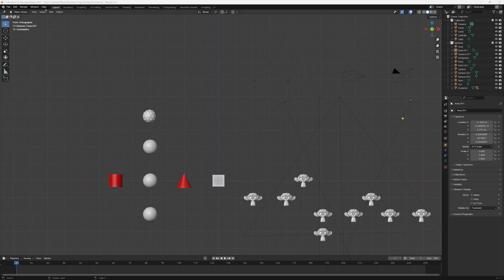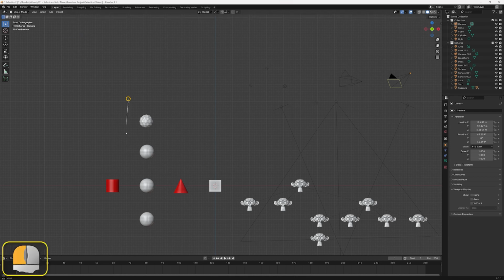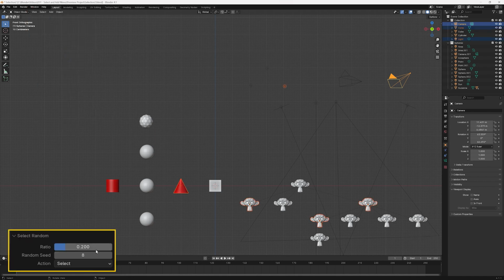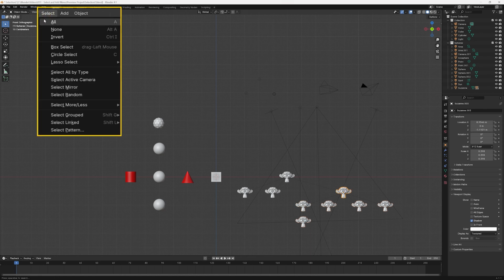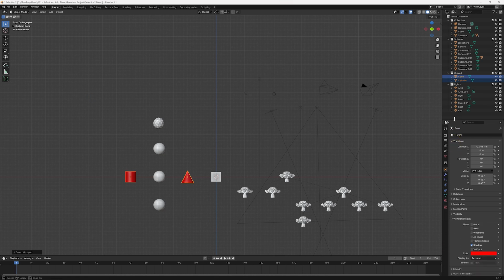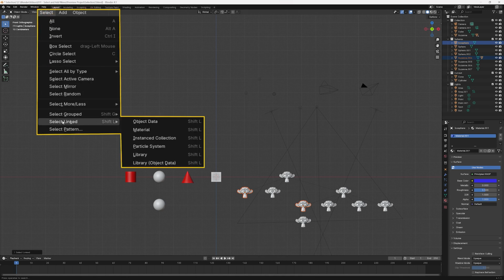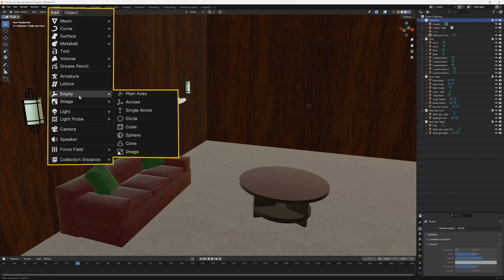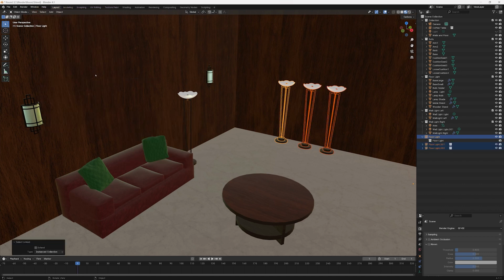Blender for Beginners: Object Mode's Select and Add Menus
There are many ways to initiate a command in Blender. Many can be achieved using keyboard shortcuts, but some are only available through the menu options in the 3D Viewport. This video covers previously undescribed commands available in the Select and Add menus.